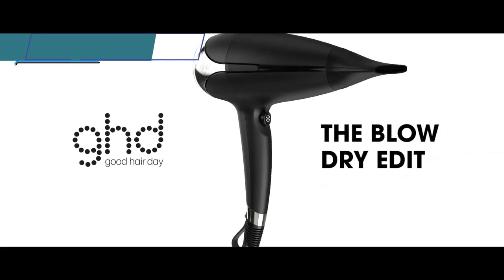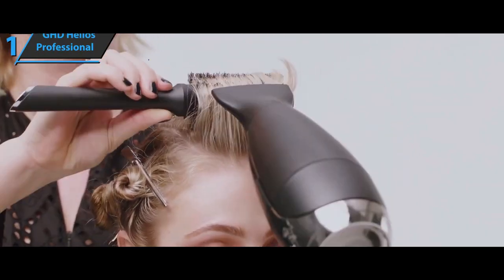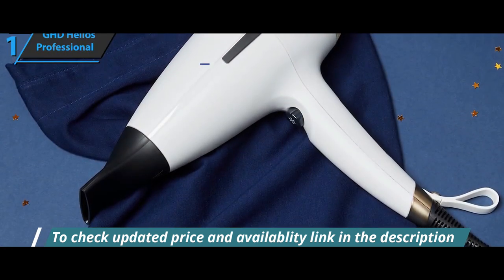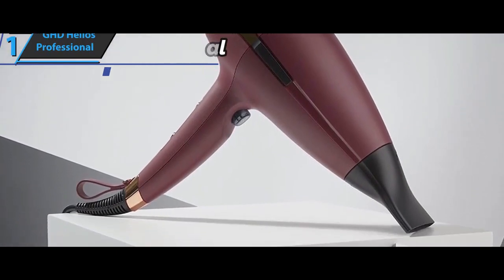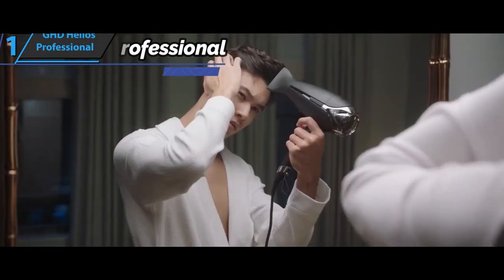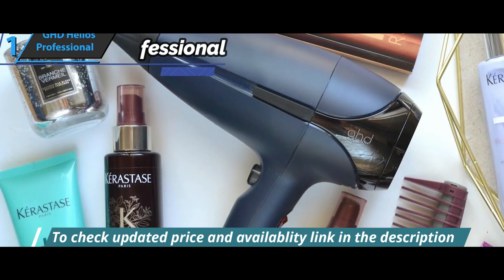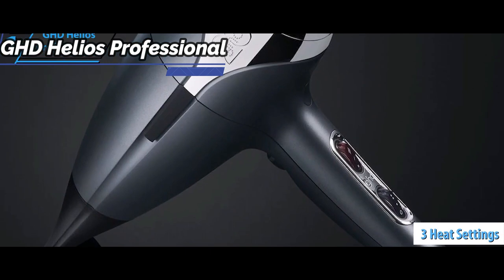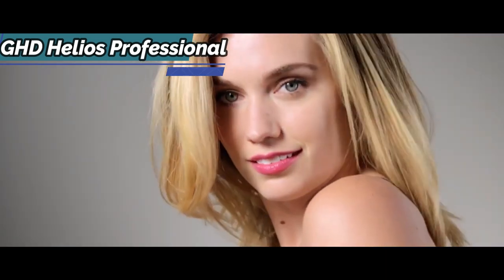GHD Helios Professional review 2024 - best Hair Dryer 2024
GHD Helios Professional

Top 5 best Hair Dryers 2024 we listed :

►US Links◄
➜ 5. Revlon Pro Collection One Step Dryer & Volumizer
➜ 4. Conair InfinitiPro Hair Dryer
➜ 3. BaBylissPro Nano Titanium Hair Dryer
➜ 2. Dyson Supersonic
➜ 1. GHD Helios Professional